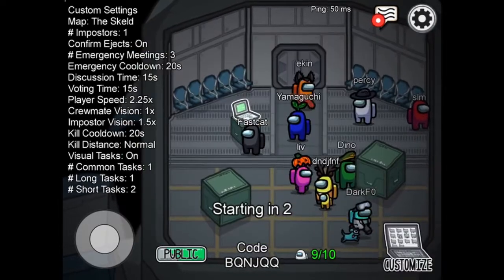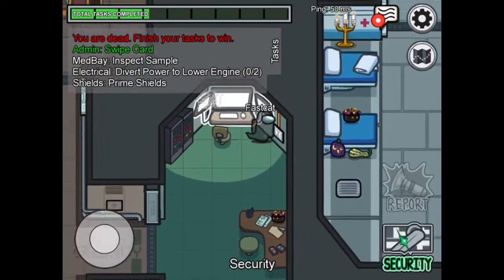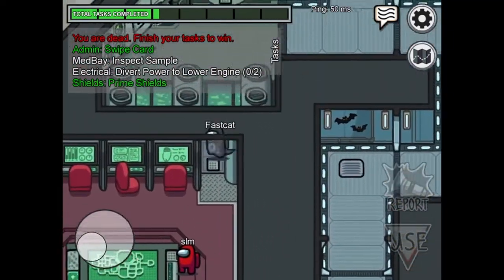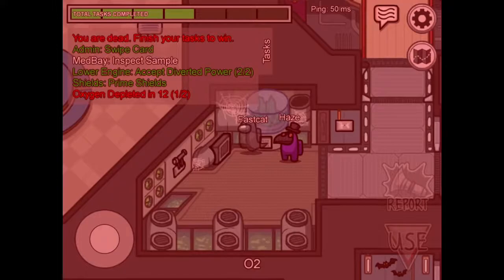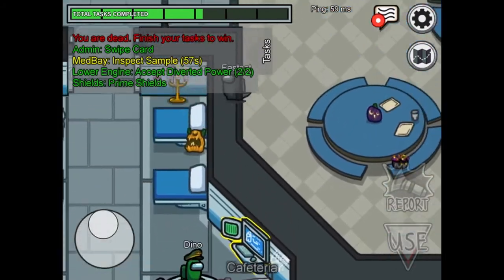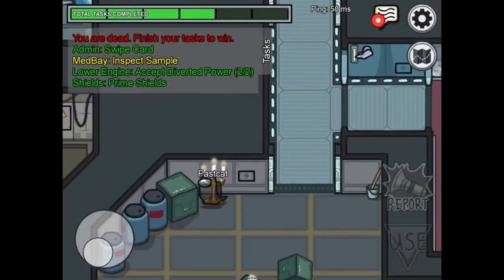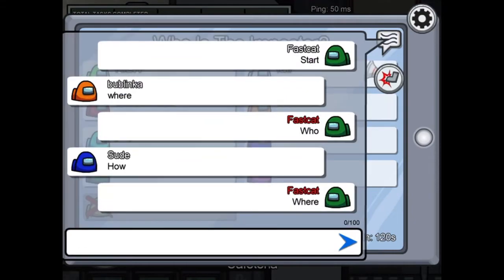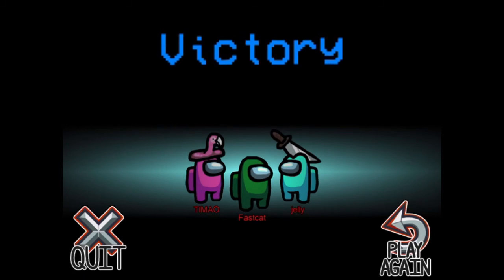Among us I get murdered...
Am I the imposter...